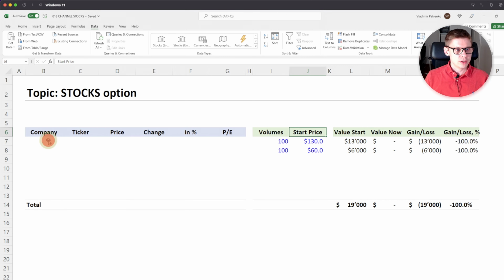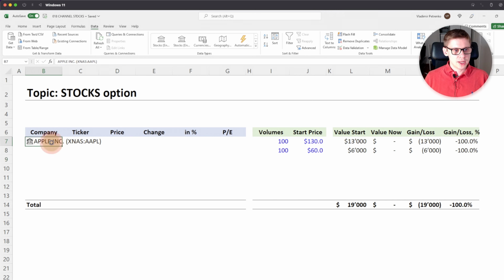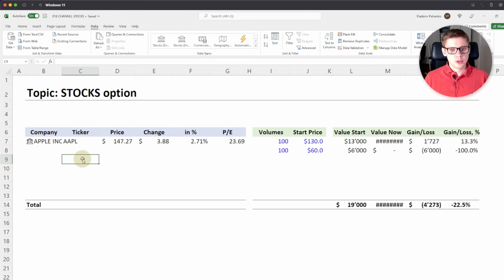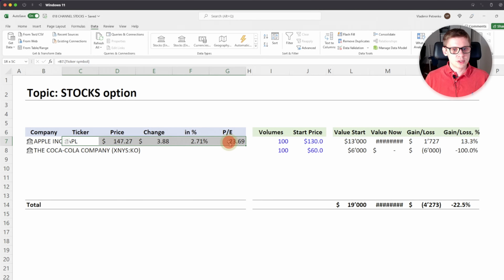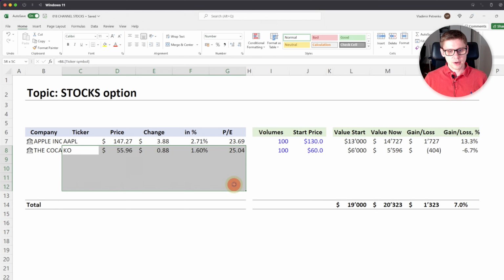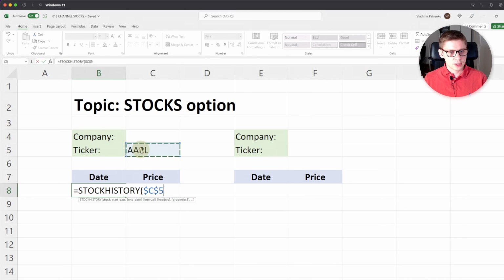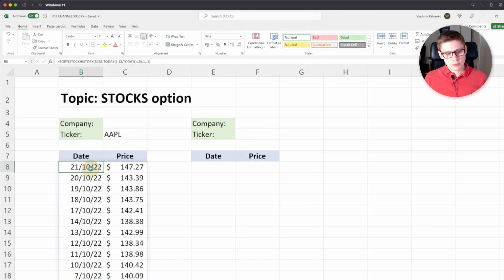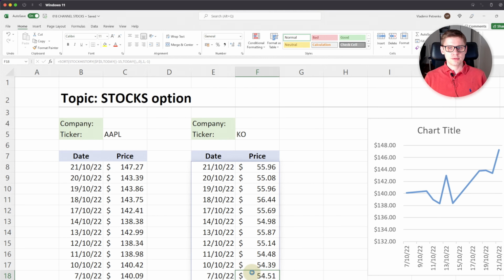How to track STOCK markets in EXCEL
Hi, Vlad is here.
In this video i will give the basic information on how to use the integrated EXCEL tools to track the STOCK markets performance. This could help you to build your personal investment dashboard. If you are interested in this - let me know so i could make a deeper dive in the subject.

0:00 - Intro
0:17 - STOCKS tool in EXCEL
2:48 - How to extract Share Price history